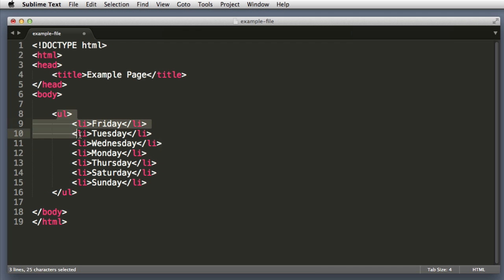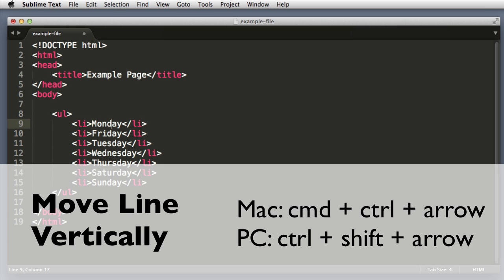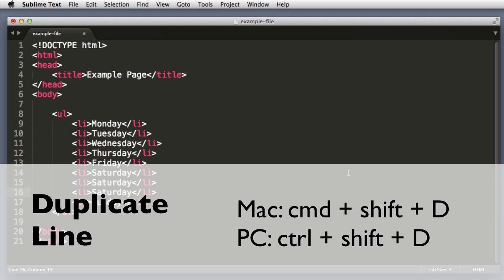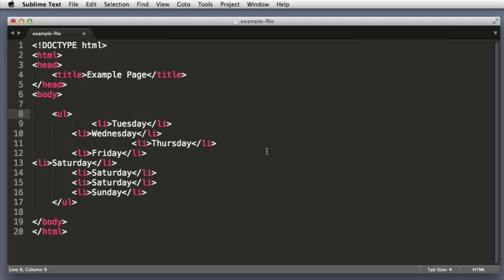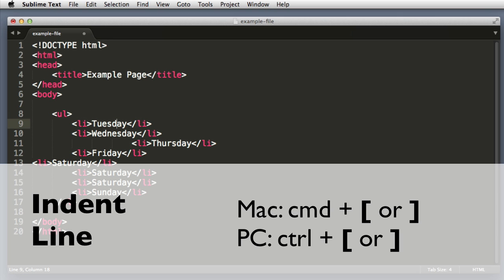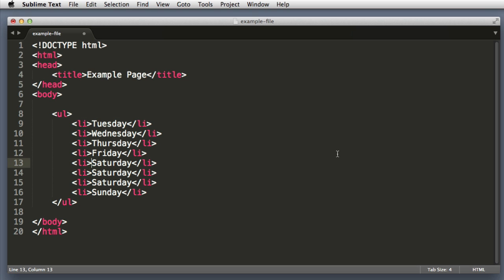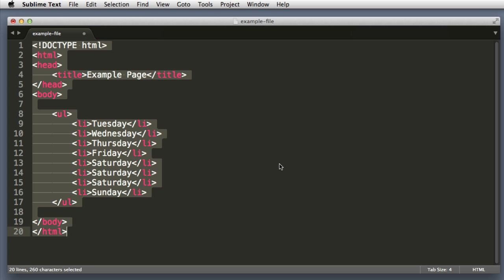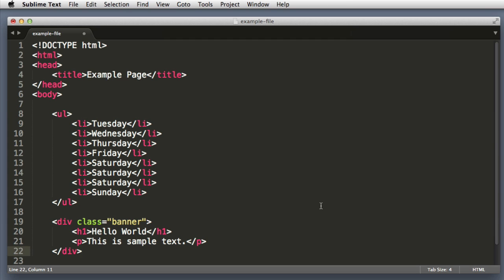Sublime Text Line and Indentation Tools (Tutorial #2)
Download Sublime Text (Buy it if you love it!)